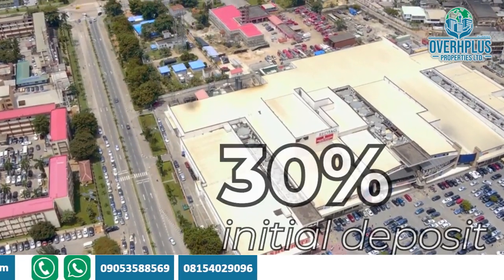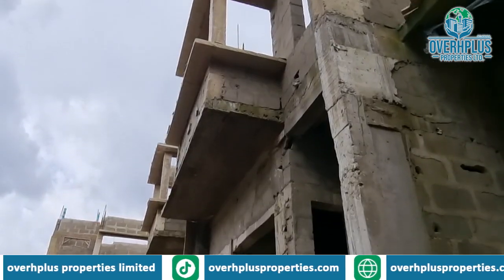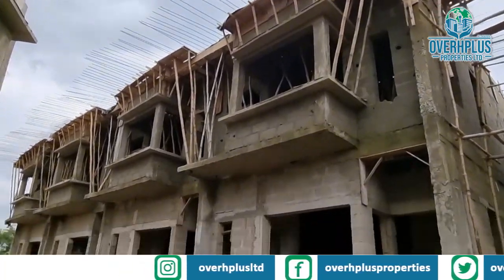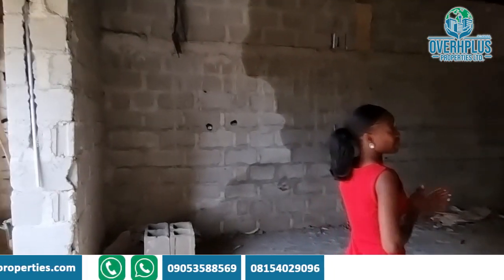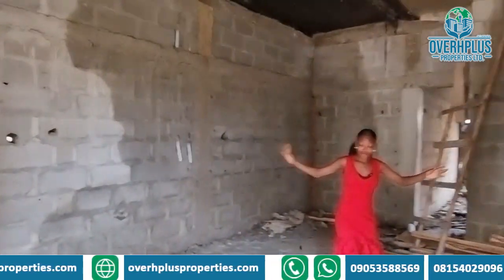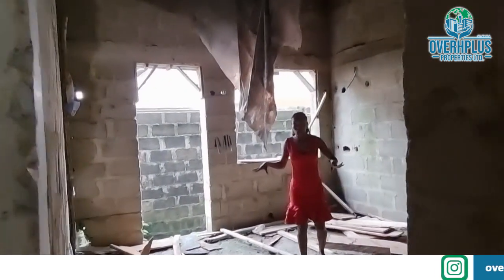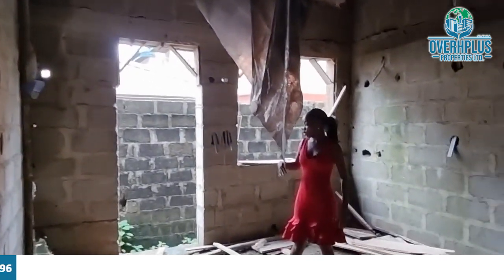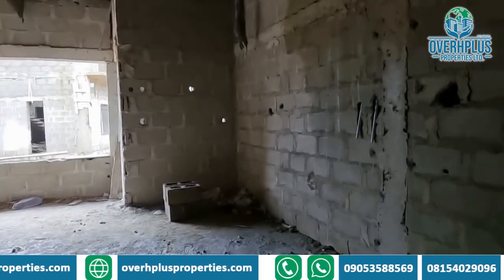N36 Million Deposit for 4 bedroom Duplex a stone-throw to Muritala Muhammed Airport, Lagos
Depositing a 30% of purchase price can get you this fully serviced property and you get to spread your balance in 12months

This well planned and strategically located project comprises of  22 units of serviced 4 bedroom terraces with a room bq .Also available is a swimming pool, large compound space for the kids to play and each unit has 2 designated parking slots, Dedicated Transformer. Each unit has a large living room,  fitted kitchen,  2 family lounge area, all ensuite bedrooms and balconies

This is located Along Airport Road,  Ikeja Lagos with close proximity to the International airport and Ajao Estate

This is valued at  N120m

Office: Suite C3 , YOB Shopping Complex, Ologolo, Lekki Lagos